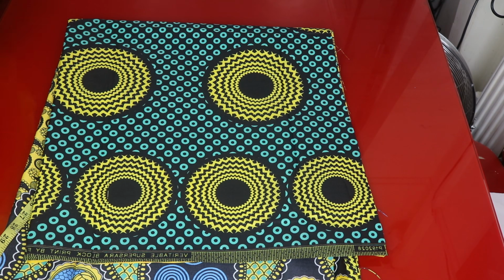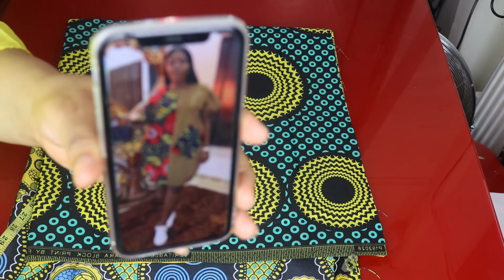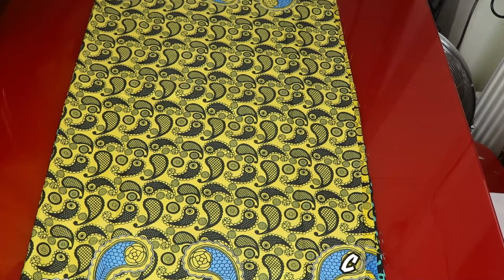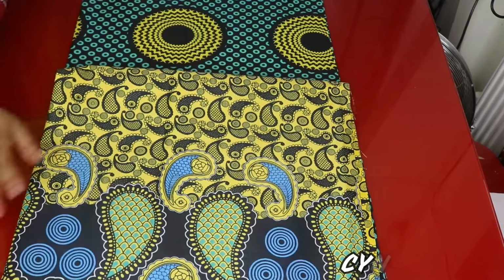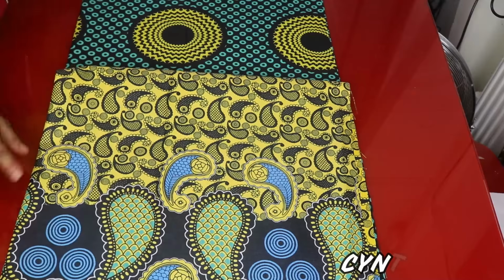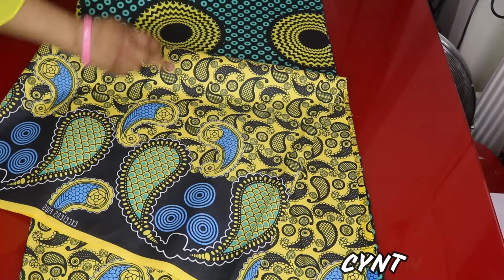How To Make This Easy Dress In Just 20mins